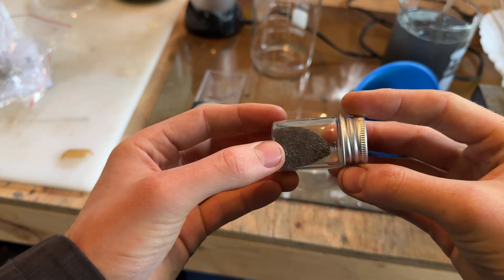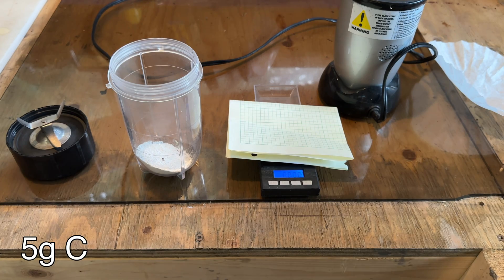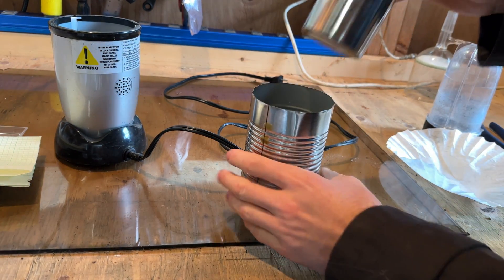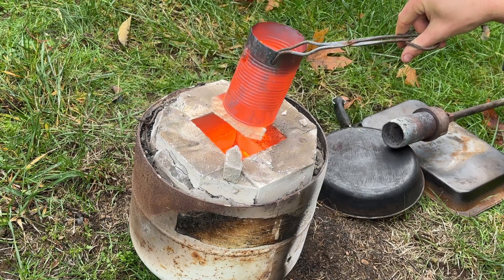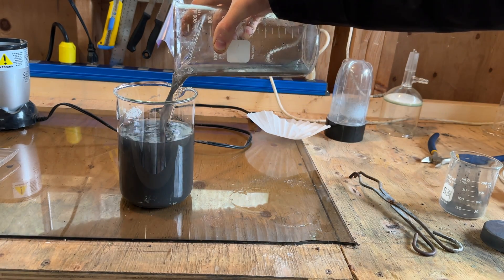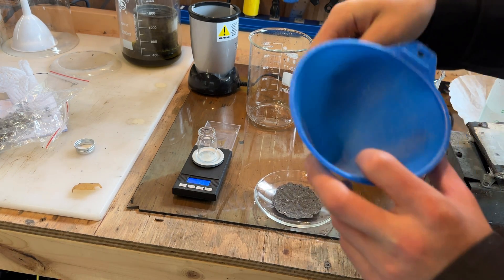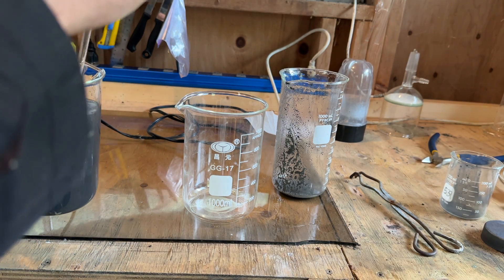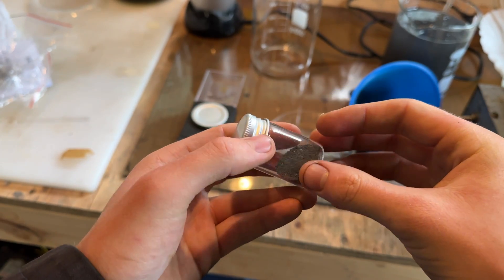Making Finely Divided Tin (Household Materials)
In this video I demonstrate an easy way to prepare finely divided tin from household materials. The higher surface area of finely divided tin makes it better for chemical reactions. This tin will be specifically used to produce Tin IV Chloride in the future.